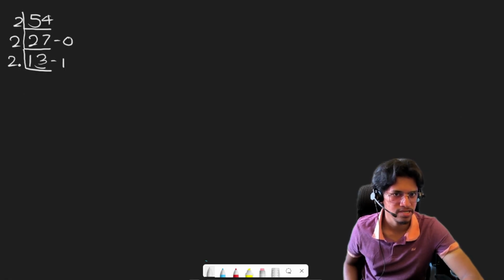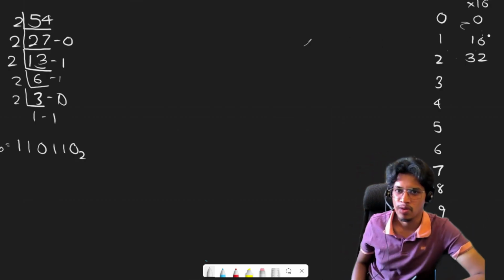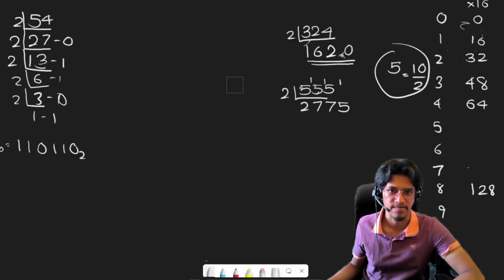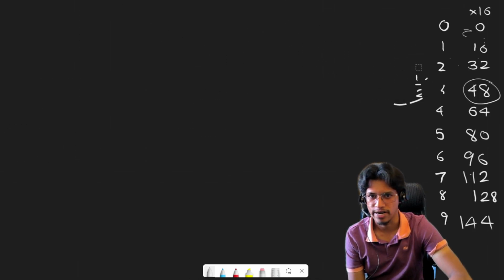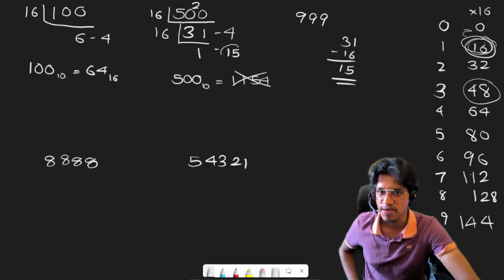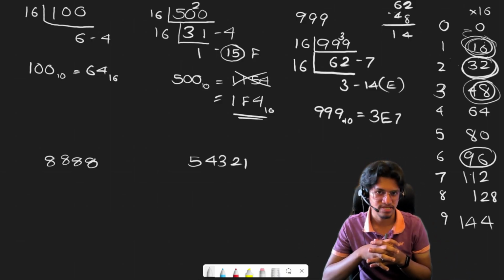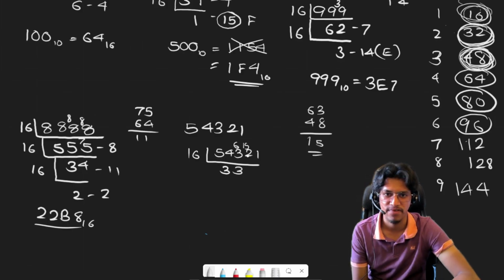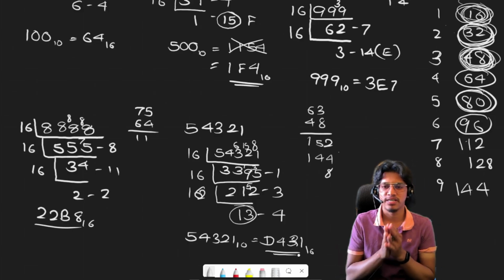Converting Denary (Decimal) to Hexa Decimal | Data Representation | Cambridge Computer Science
In this video, you’ll learn how to convert denary (decimal) numbers into hexadecimal as part of Data Representation in Cambridge Computer Science. The concept is explained clearly to help students understand and apply it in exams.

📘 Computer Science Tutoring by Dylen
🎓 Cambridge Computer Science (IGCSE / O Level)
💻 Online & in-person classes available

Perfect for Cambridge students, exam revision, and beginners learning number systems.